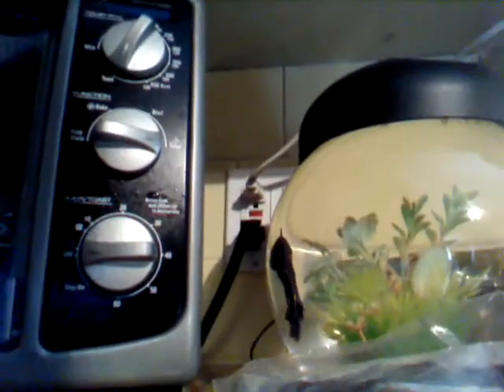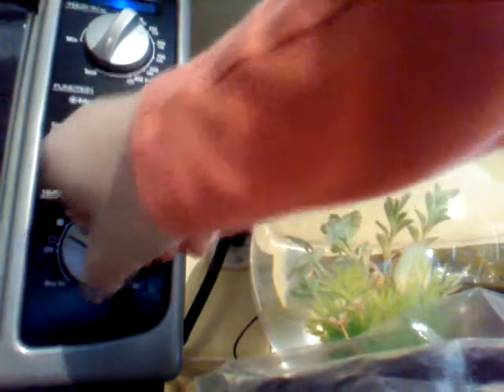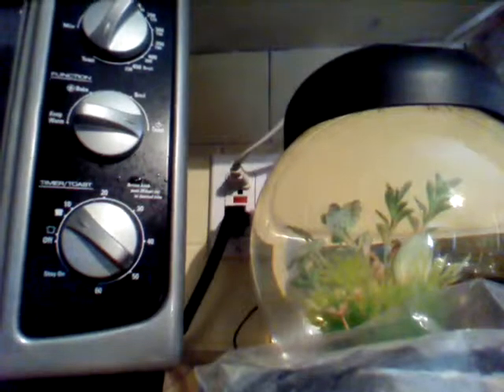Talenteddancers: How to make a bageal part 1